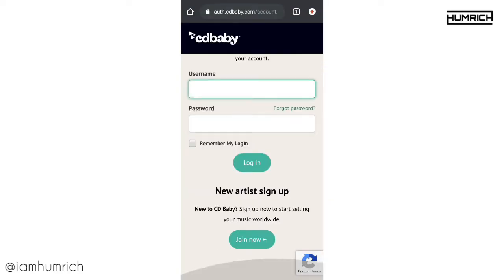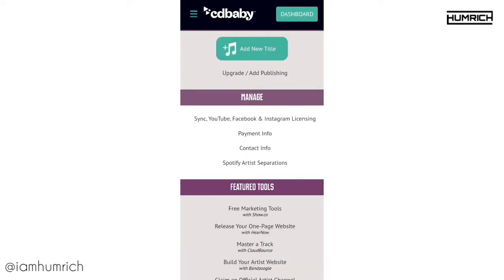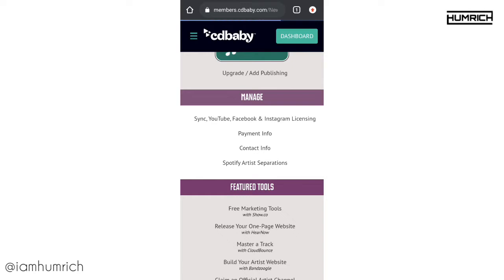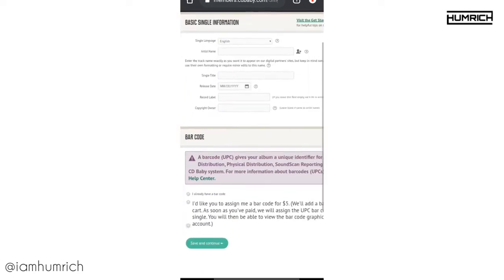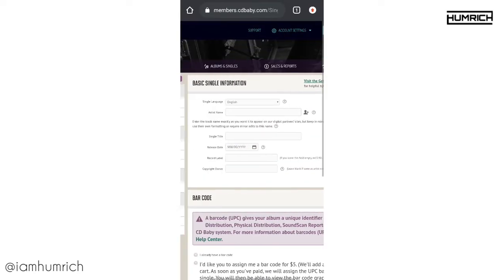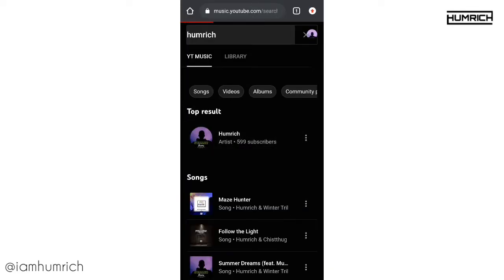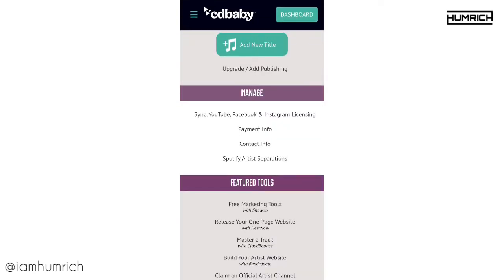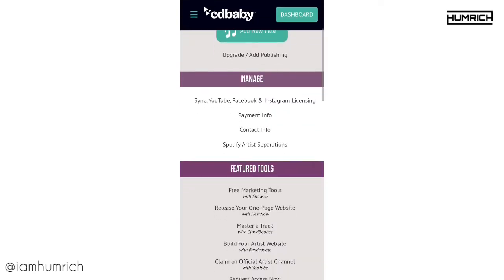How To Get An Official Artist Channel On YouTube.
In this step-by-step tutorial, I’ll show you how to get an official YouTube Artist Channel through CD Baby. This guide is perfect for independent musicians, singers, and music creators who want to claim their official artist presence on YouTube, showcase their music, and grow their audience.

Learn how to connect your music distribution platform to YouTube, verify your artist channel, and maximize your music visibility. Whether you’re just starting out or looking to professionalize your YouTube presence, this tutorial has everything you need.